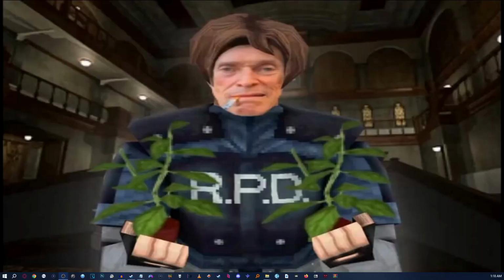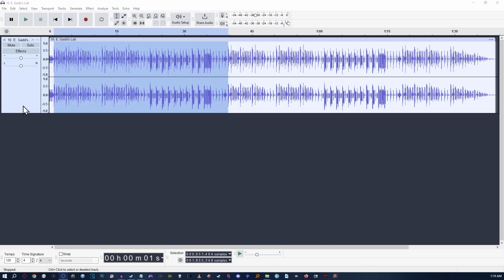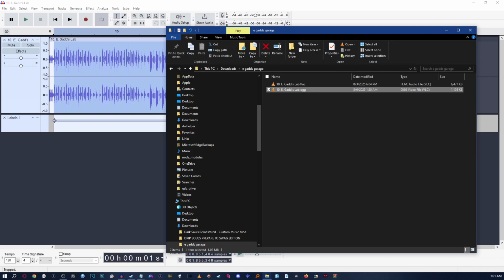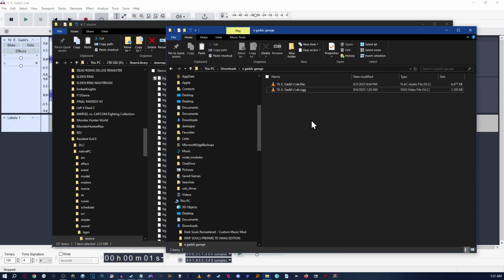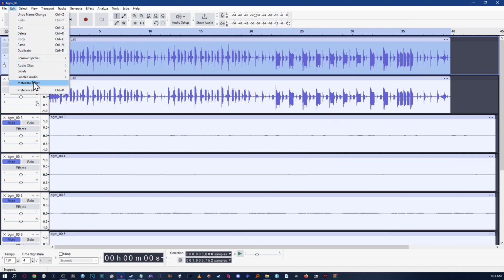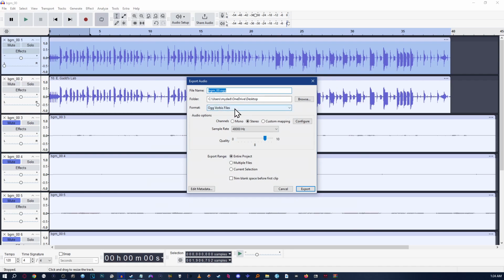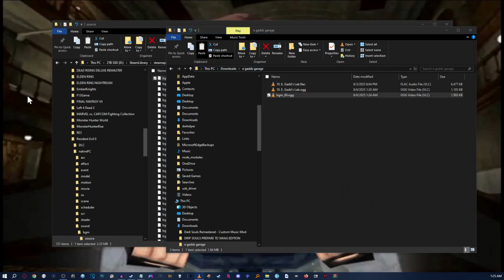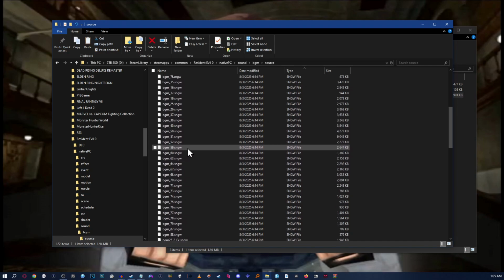RE0 Music Mod Tutorial w/ Audacity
I wasn't satisfied with the existing documentation for replacing music for resident evil zero so I made my own guide for myself, but I figured it might help others out too so here it is.
EDIT: im pretty sure when splitting a stereo track, you will want to select "Split Stereo to Mono" instead of "Split Stereo Track"